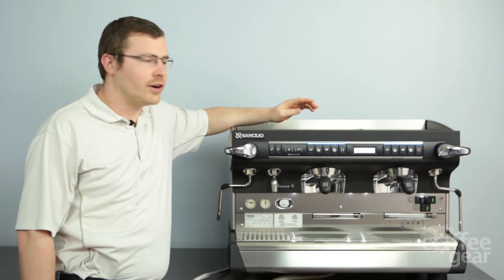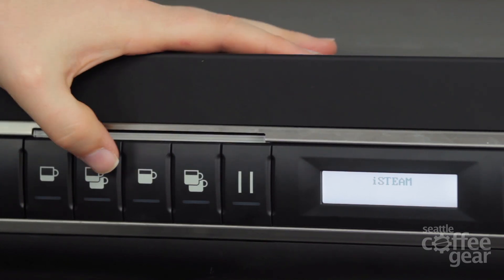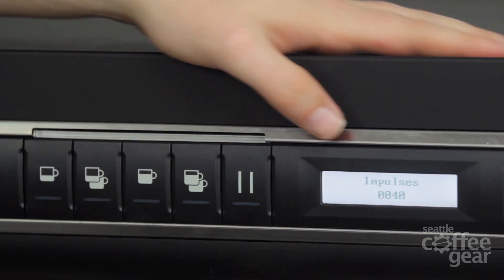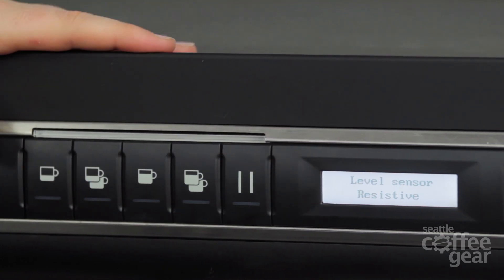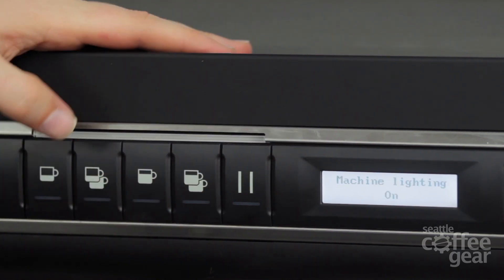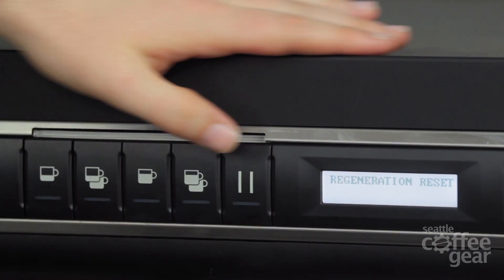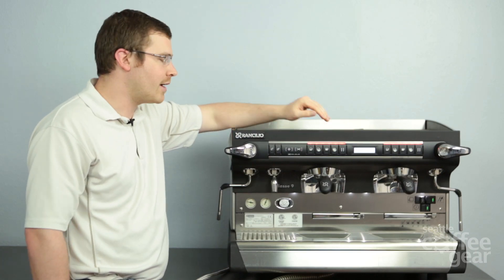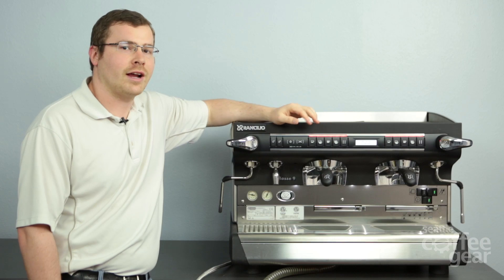Tech Tips: Rancilio Classe 9 Xcelsius Programming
In this video Brandon walks though the programming of the Rancilio Classe 9 Xcelcius.